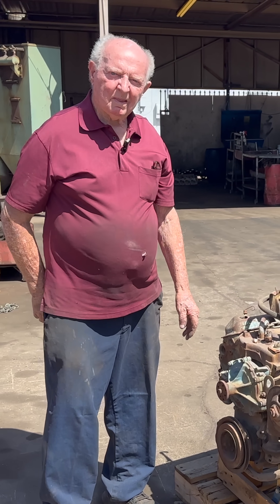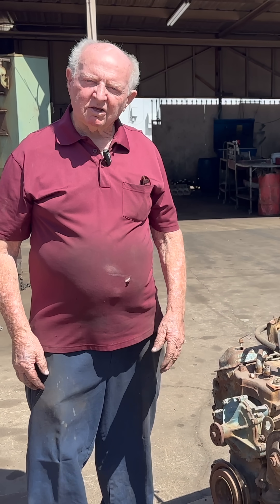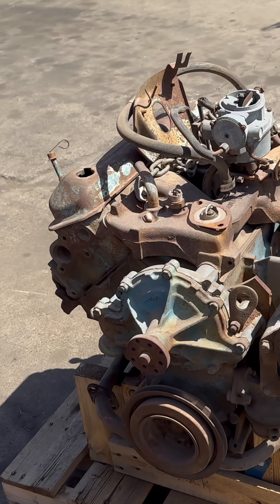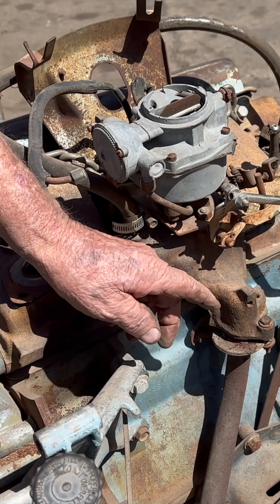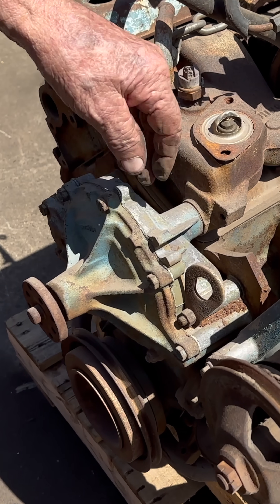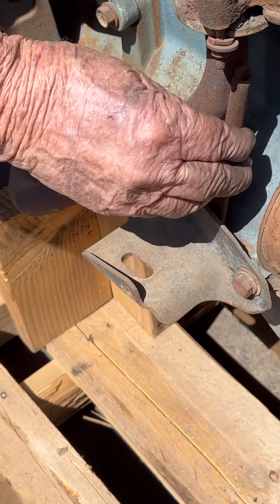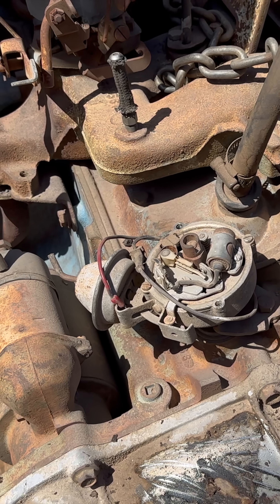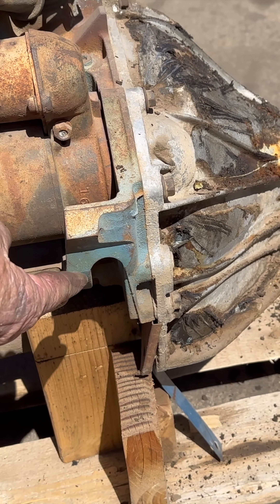Half a 389 Tour Part 1 - Pontiac Trophy 4 Half a 389! Ed Smith w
Join Ed Smith and BarryT as they review an old engine before rebuilding a classic: the 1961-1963 Pontiac Trophy 4 engine! This unique inline four-cylinder, derived from half of Pontiac's iconic 389 V8, powered the first-generation Tempest.

Tech Details:

Type: Inline Four-Cylinder
Displacement: 194.5 cubic inches (3.2 liters)
Block and Heads: Cast Iron Block and Aluminum Heads
Valvetrain: OHV (Overhead Valve) with 2 valves per cylinder
Cylinder Bore: 4 1/16 inches (103.2 mm)
Piston Stroke: 3 3/4 inches (95.3 mm)
Compression Ratio: Varied depending on the year and version, ranging from 8.6:1 to 10.5:1
Fuel System: Single or 4-barrel carburetor
Fuel Type: Gasoline (Regular or Premium depending on compression ratio)
Cooling System: Water-cooled
Horsepower: Ranged from 110 to 166 hp (82 to 124 kW) depending on the year and configuration.
Torque: Ranged from 190 to 215 lb⋅ft (258 to 292 N⋅m) depending on the year and configuration.
Derived From: One bank of the Pontiac 389 cu in (6.4 L) Trophy V8 engine.
Nickname: Also known as the "Indianapolis 4" or "Indy 4".
Application: Only used in the first-generation Pontiac Tempest (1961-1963).
Crankshaft: Forged steel.
Weight (Dry): Approximately 470 lbs (210 kg).
Camshaft: Hydraulic lifters, duration Intake/Exhaust 285/285 degrees.
Oil Pressure (Normal): 50 psi @ 2,000 rpm.